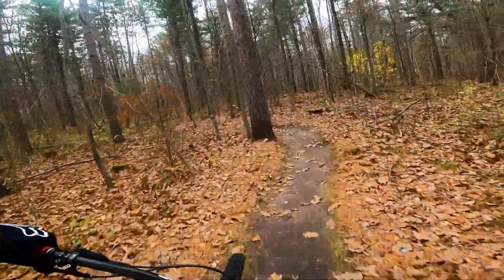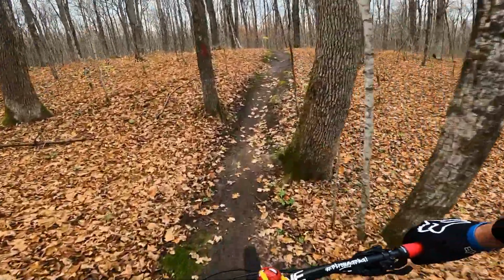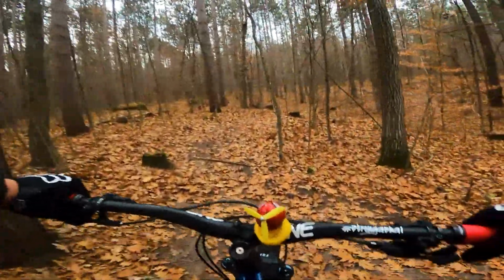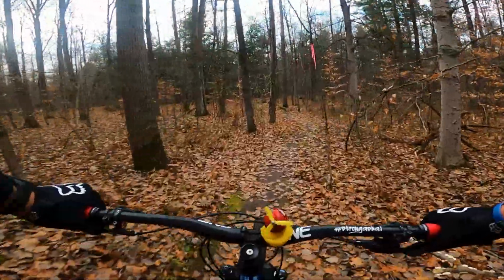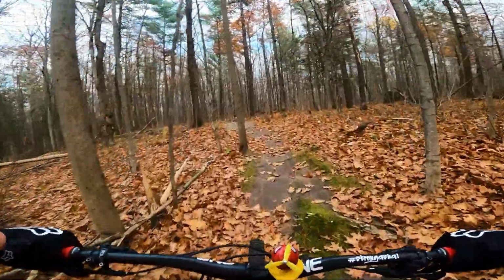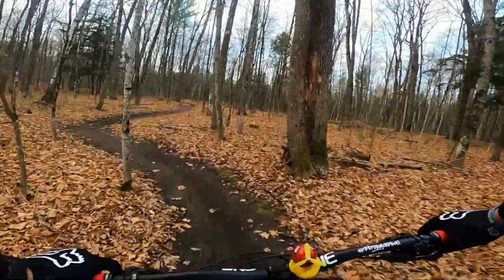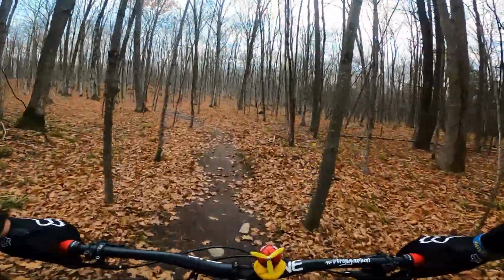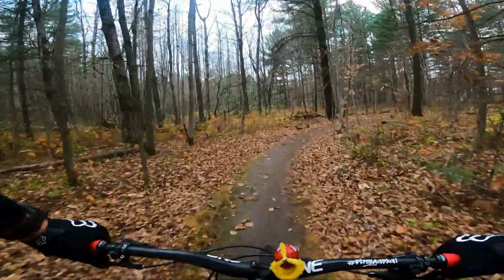Slessor Tract - CW - Simcoe County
This video showcases the trail conditions on Slessor Tract on November 6th 2024.